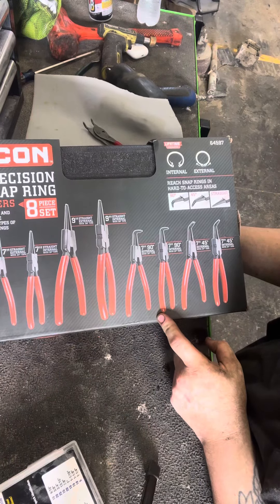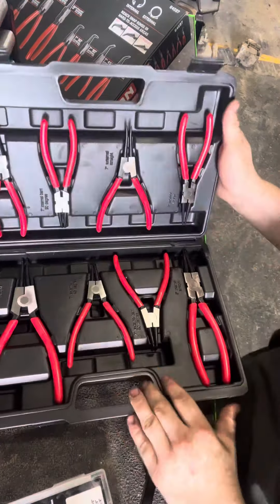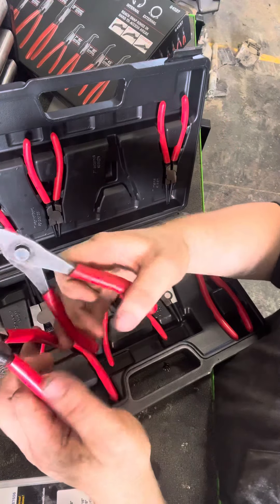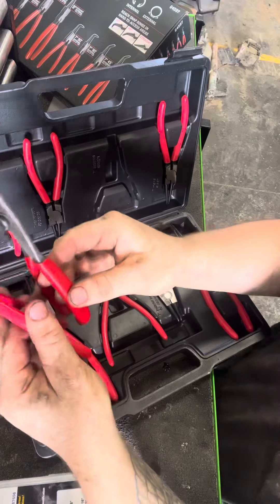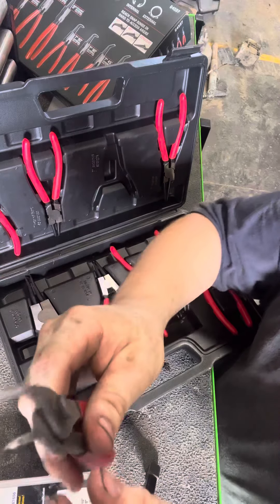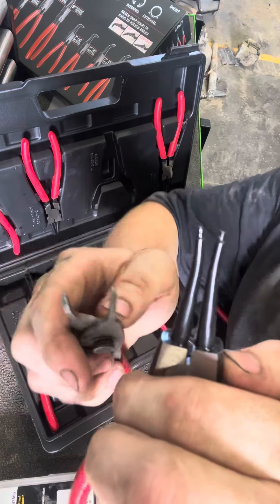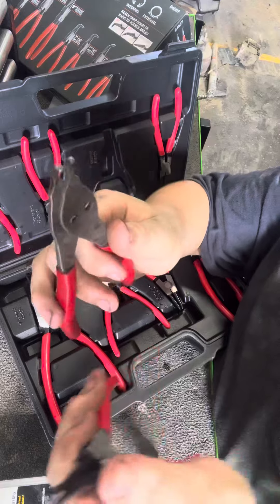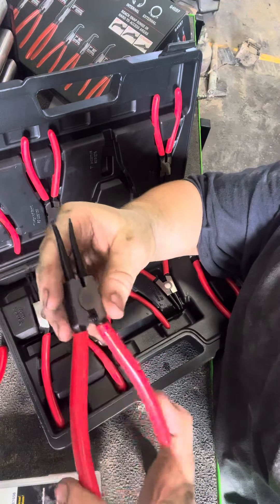ICON Snap Ring Pliers Tool Review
Reviewing the icon snap ring pliers